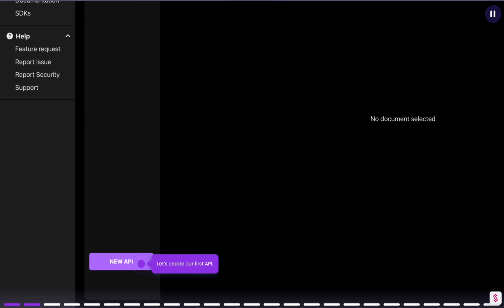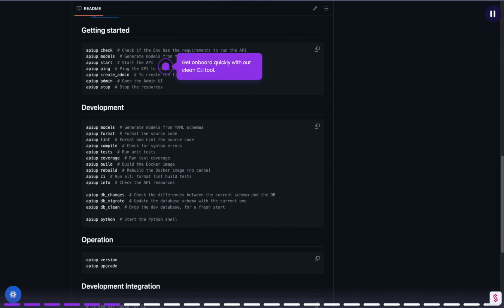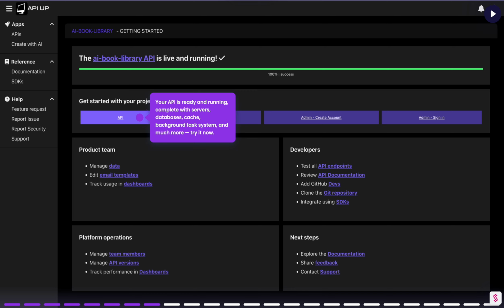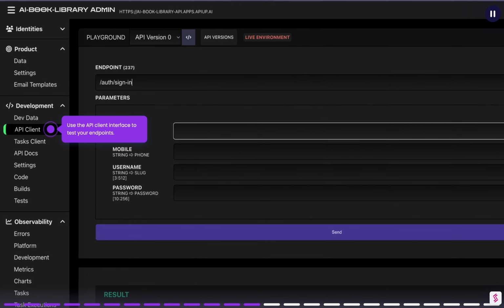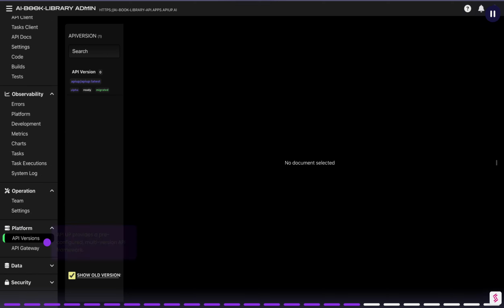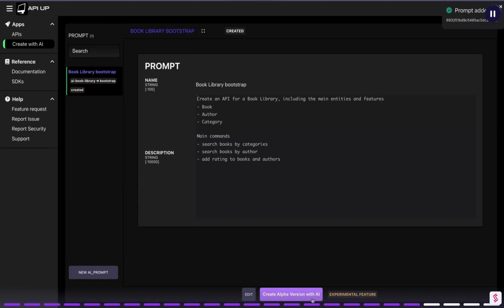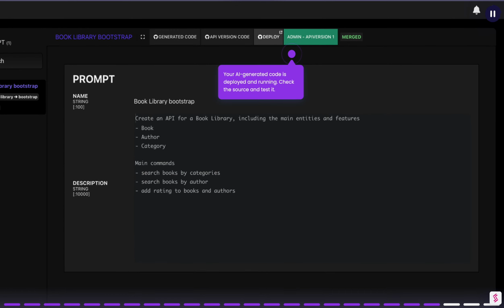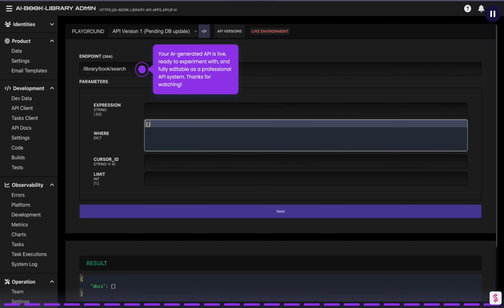API UP tour video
API UP Tour between some of the main features